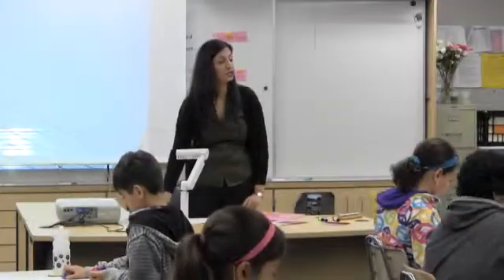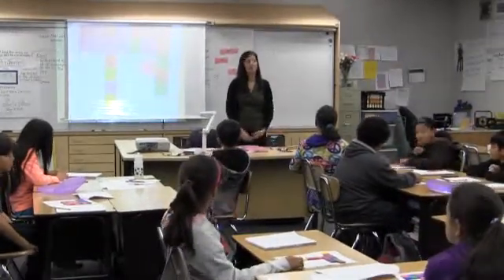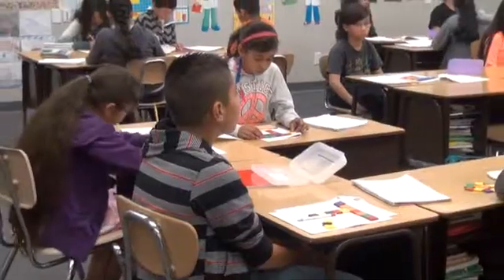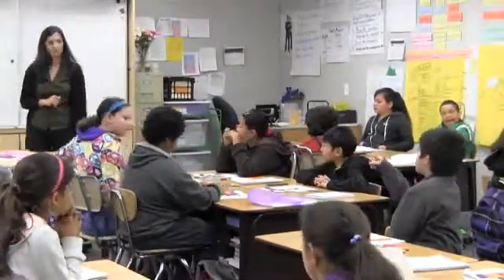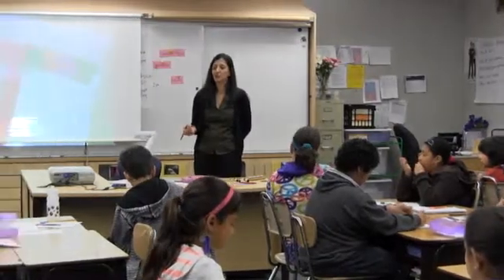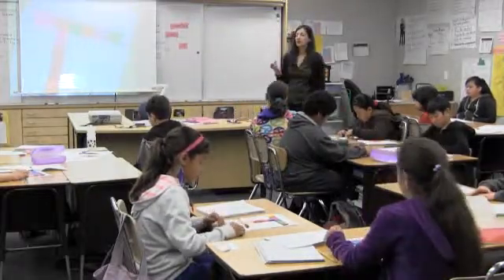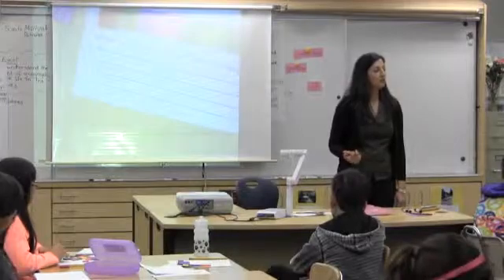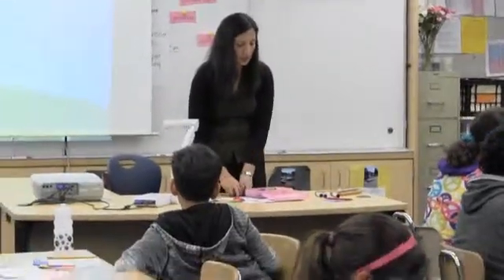Area Lesson - Part 3 - 5th Grade math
Ms. Bali - 5th Grade
ELLISA Project